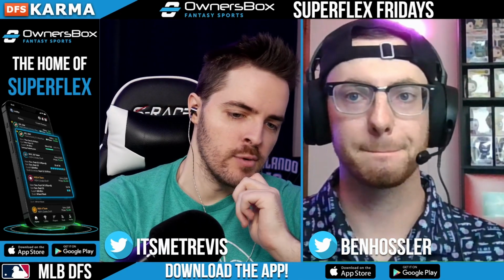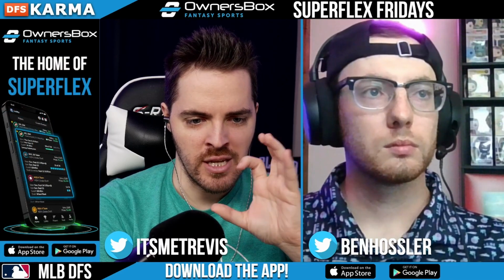SuperFlex Fridays - MLB DFS Lineup Building 7/1/22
Welcome to our premier episode of SuperFlex Fridays! Make sure to subscribe to this channel (if you haven't yet) as every Friday we will be dropping an episode where we go over MLB DFS lineup building for the OwnersBox DFS platform!